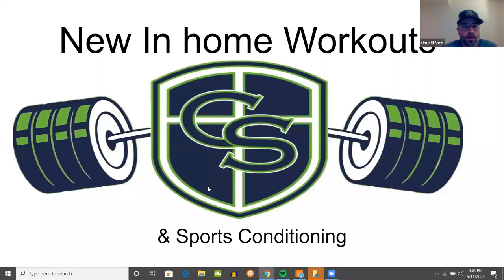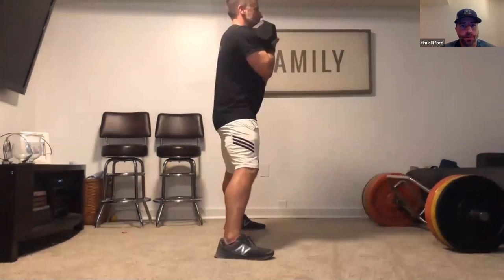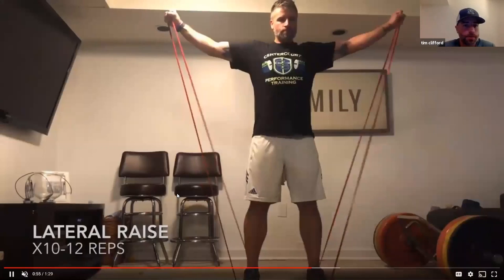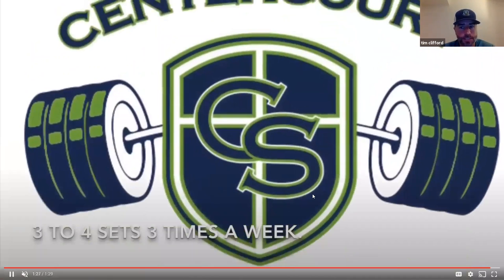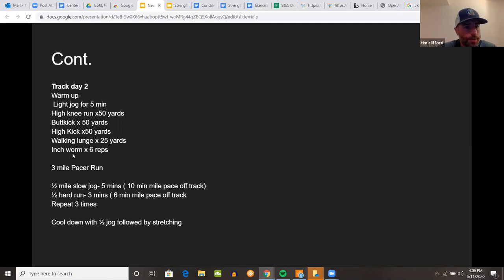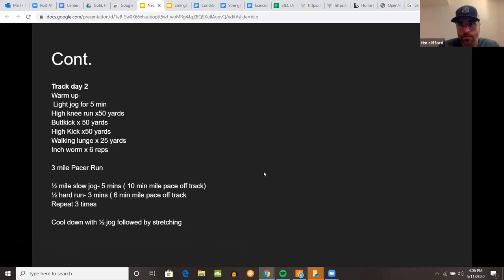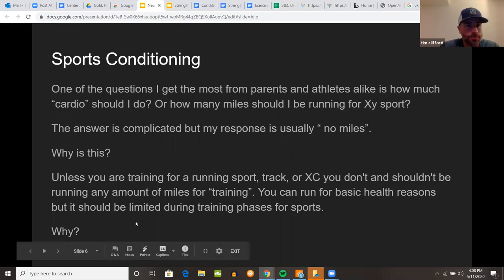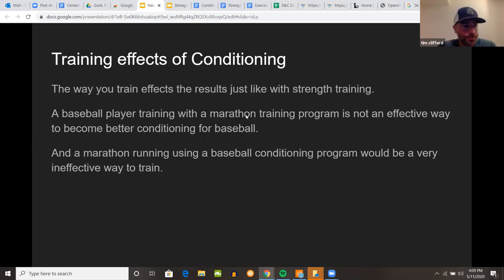Centercourt 360: Fitness & Nutrition - In-Home Workouts & Sports Conditioning